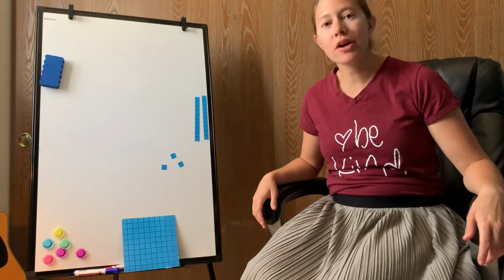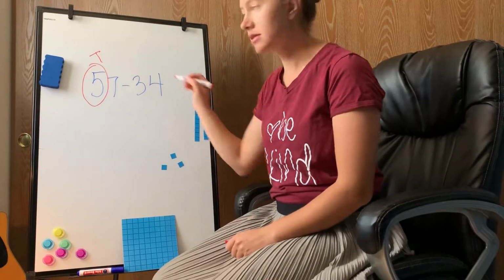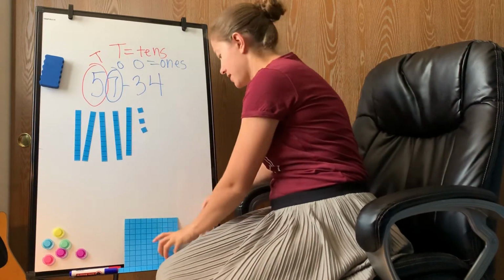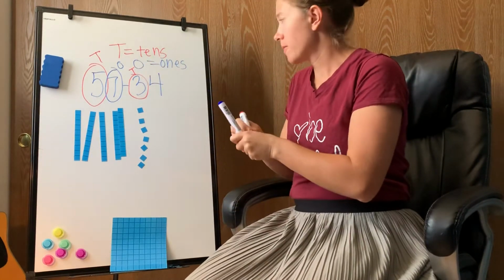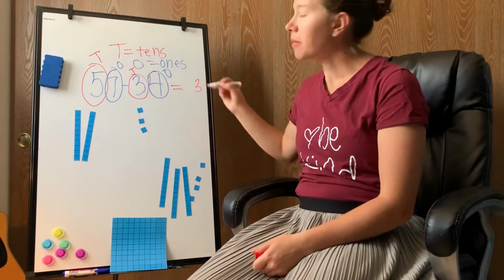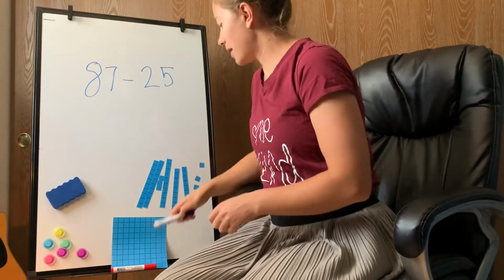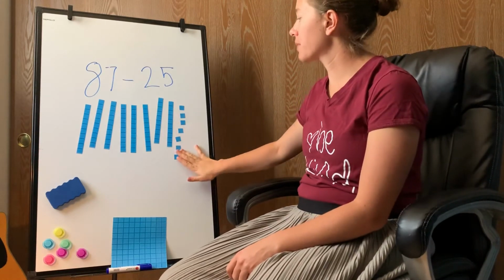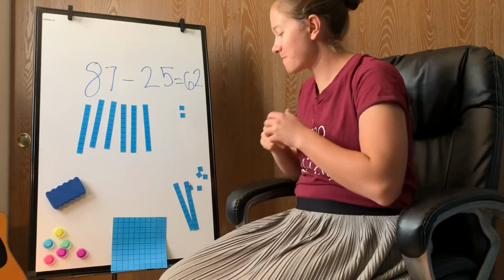Subtraction without regrouping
Come join me in learning about how to solve subtraction problems with place value blocks.